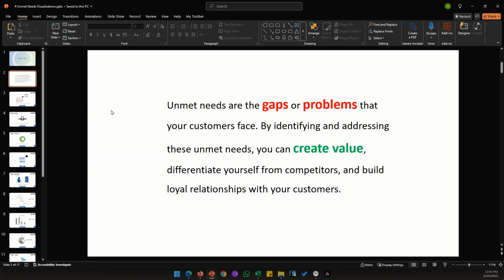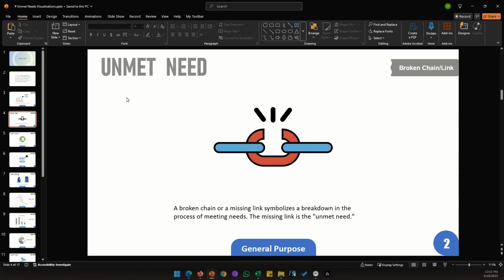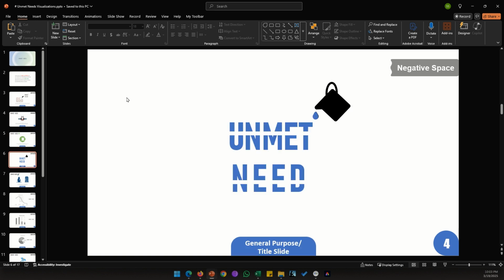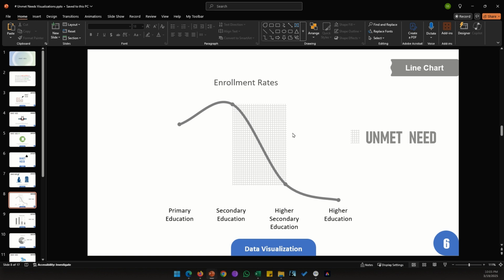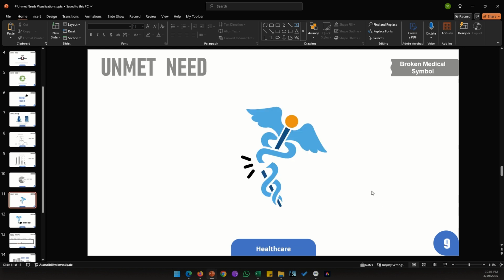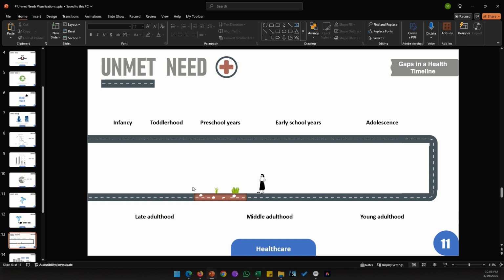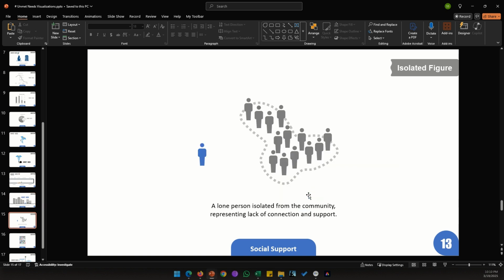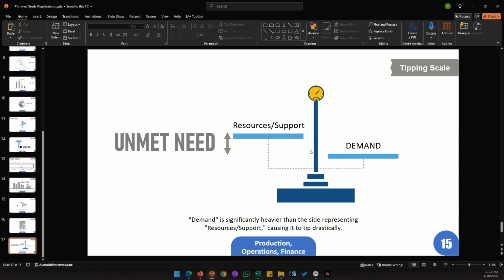15 Visualizations for showing Unmet Need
In this video, I provide 15 visualizations to represent Unmet Need across different industries.

Unmet needs are the gaps or problems that your customers face. By identifying and addressing these unmet needs, you can create value, differentiate yourself from competitors, and build loyal relationships with your customers.

Unmet need is synonymous with,
Customer Need Vacuum
Demand Gap
Product Gap
Service Gap
Unsatisfied Need
Unfulfilled Need
So same visualizations can also be used for these. I hope this can give you ideas and inspirations for your own projects.